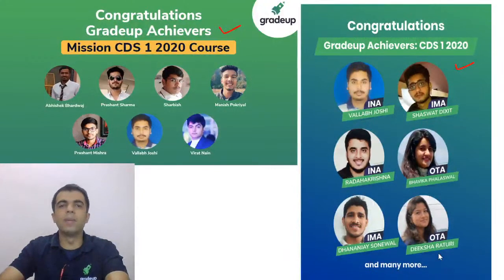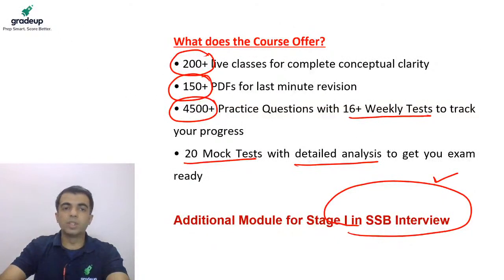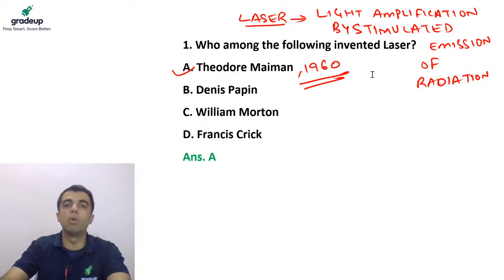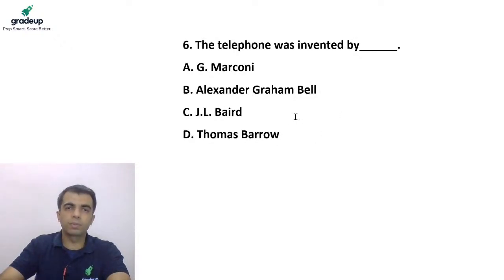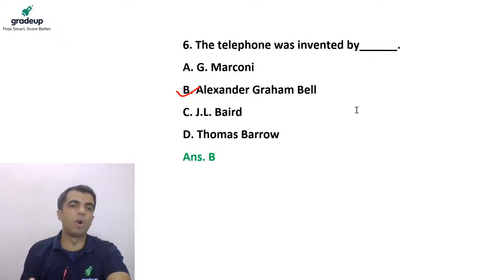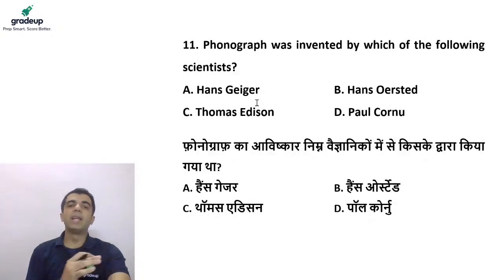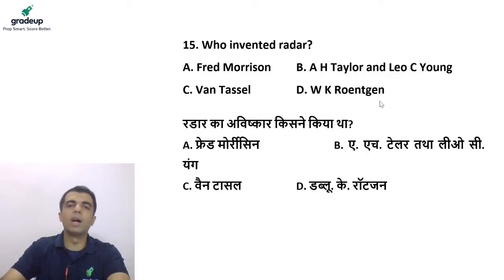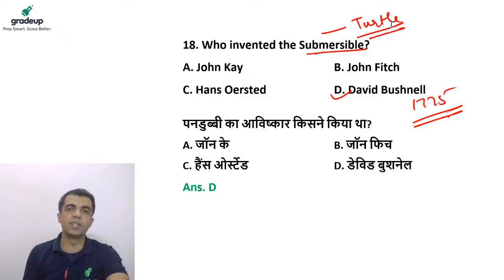Important Discoveries and Inventions Quiz | Part-1 | General Awareness | Sharad Mudgal | Gradeup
General Awareness: In this live class Sharad Mudgal will discuss Important General Knowledge MCQs based on the some Important Discoveries and Inventions. Practice questions on General Awareness. This Class will help you boost your preparation for the upcoming Exams
Static GK is general knowledge facts which are invariable and include places, important days, sports, currencies, dances, census information, people, etc. In various competitive examinations, many questions are asked from this section.
 for PDFs ( Defence exam Prep )
✅Get Ready to Clear CDS 2 2020 this year with Gradeup:-

This course will comprehensively cover the SSB Preparation from the screening test to the personal Interview

 For Daily:-
➡free quizzes
➡free notes
➡free classes
💥Follow your favourite GRADEUP mentor on the Gradeup Learning App
prep.smart.stay.safe GO GRADEUP